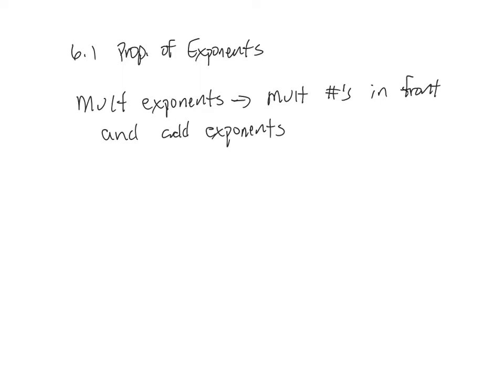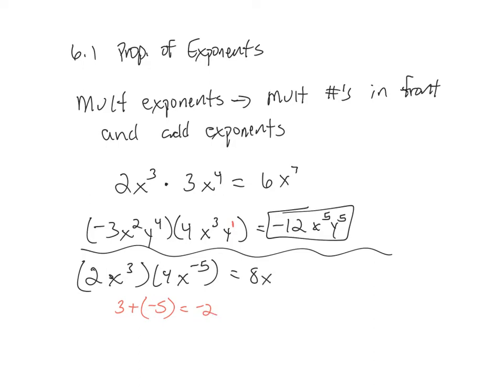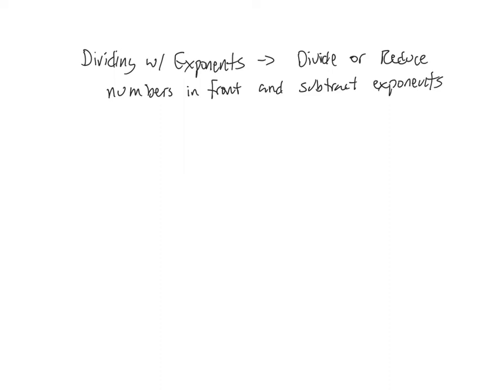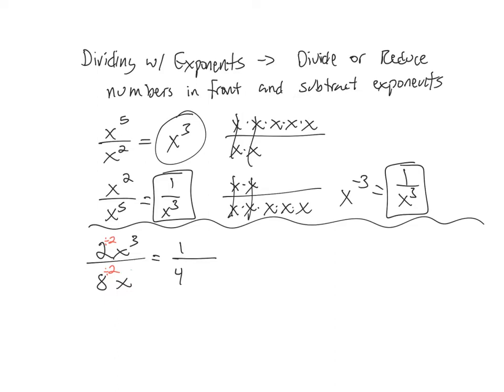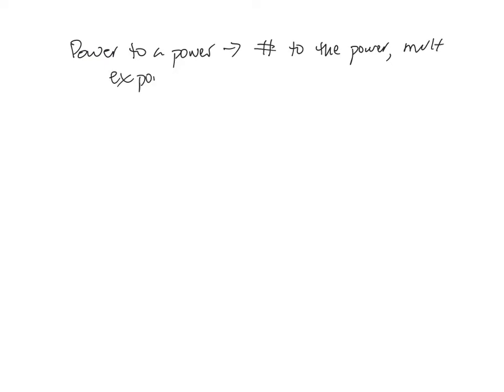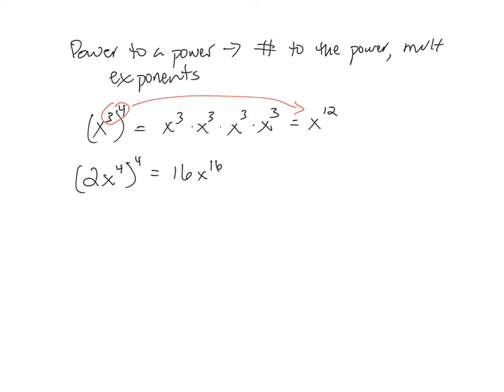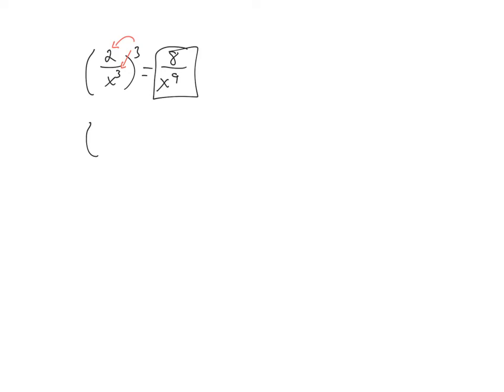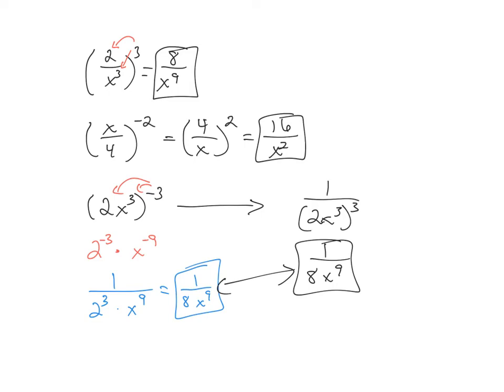Jan 14 Alg 1